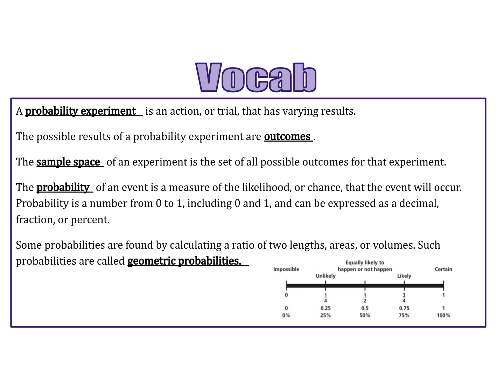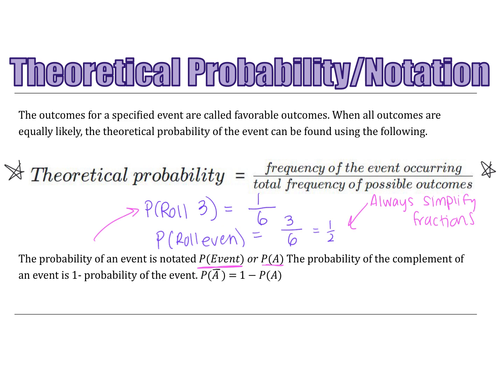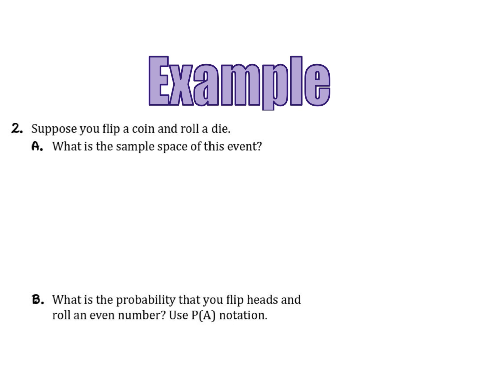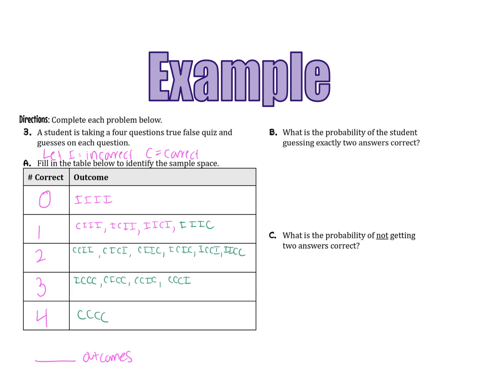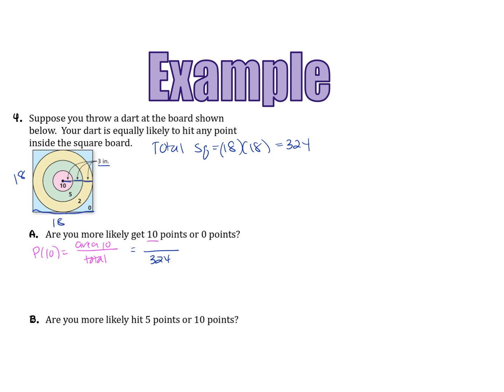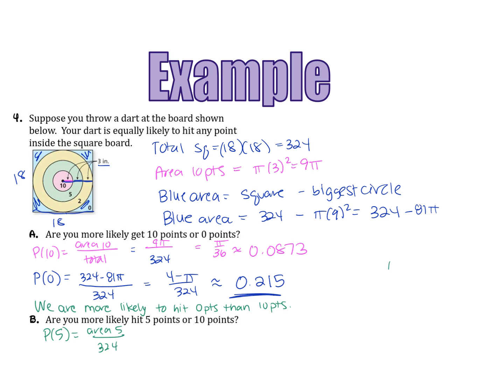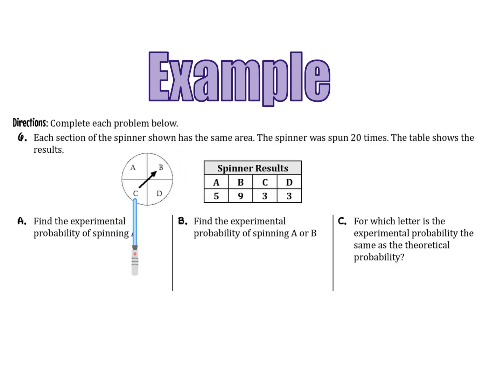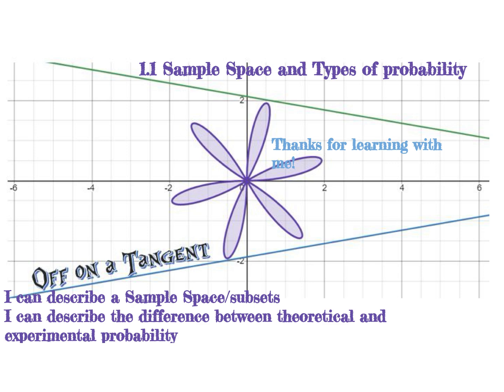1.1 Sample Space and Types of Probability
This video introduces vocabulary for probability including: probability, outcomes, sample space, geometric probability and also explores theoretical vs experimental probability.  There are lots of examples with creating sample spaces and finding the probability using the sample space.